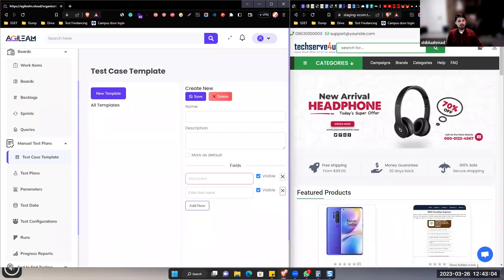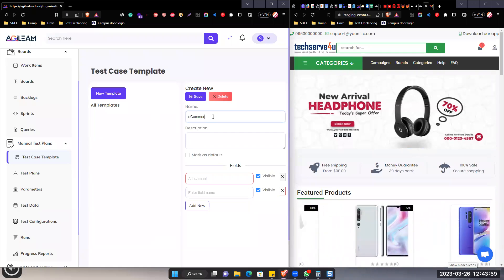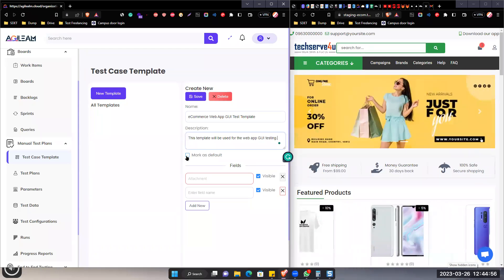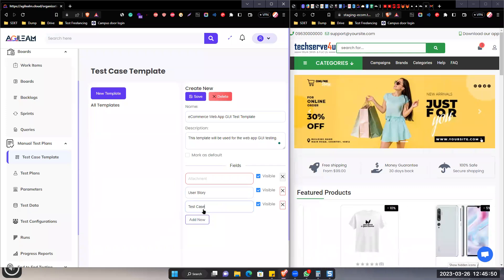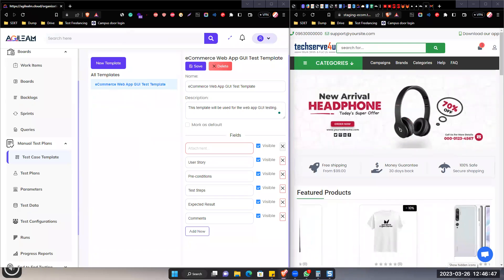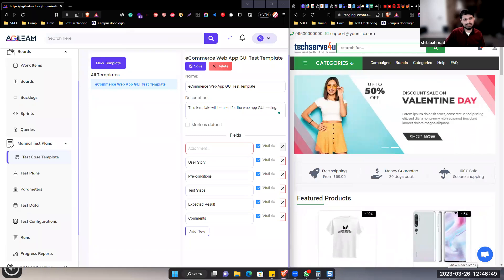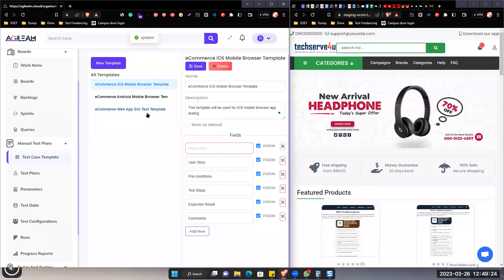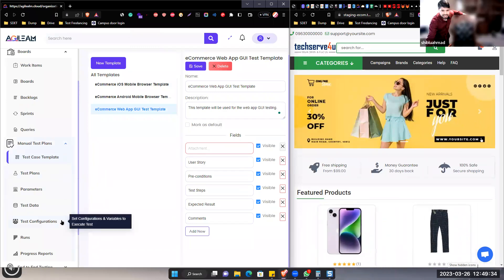Create TONS of YouTube Templates for VIRAL Videos in 2024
1. The goal is to create templates for different types of app testing, including mobile, desktop, and web apps.
2. Templates are created by giving them a name, description, and field names for user stories, preconditions, test steps, expected results, and comments.
3. Templates can be marked as default or customized for specific test cases.
4. The process involves creating templates for e-commerce web app testing, Android mobile browser testing, and iOS mobile browser testing.
5. Templates can be cloned, edited, and updated based on specific requirements.
6. The focus is on creating a structured approach to app testing by using templates for consistency and efficiency.

Our Office address:
30500 Van Dyke, Ste- 201

Unlock the secrets to creating TONS of YouTube templates for VIRAL videos in 2024! In this video, we'll guide you step-by-step on how to design multiple templates that can elevate your content and boost your views. Whether you're a seasoned creator or just starting out, having a versatile template can save you time and enhance your video quality.

Join us as we explore innovative design techniques, tips for optimizing your templates for engagement, and examples of successful viral video styles. Learn how to customize your templates to match your brand and keep your audience coming back for more!

Don't miss out on the strategies that can set you apart in the competitive world of YouTube. Hit the play button and start crafting your viral video templates today!

**Topics Covered:**
- Importance of Video Templates
- Step-by-Step Template Creation
- Design Tips for Engagement
- Examples of Viral Video Templates
- Customization for Branding